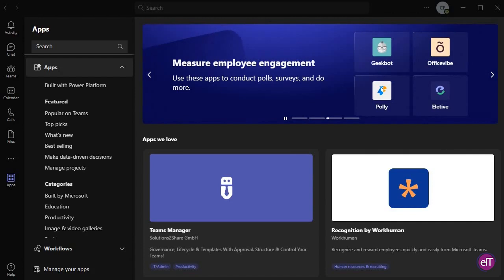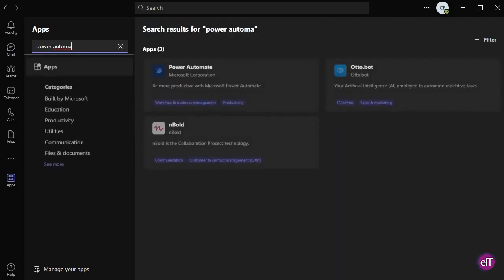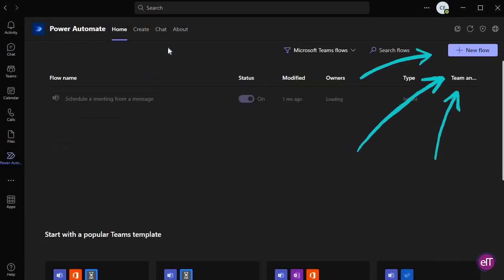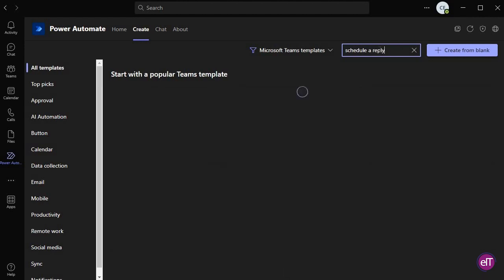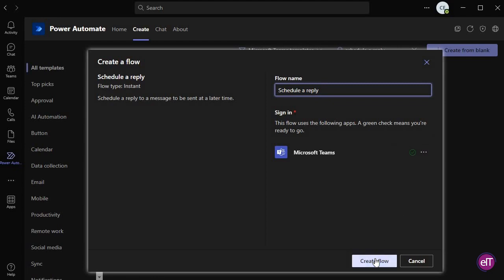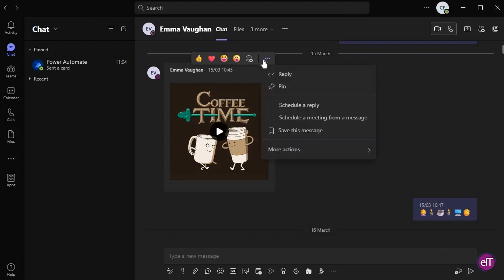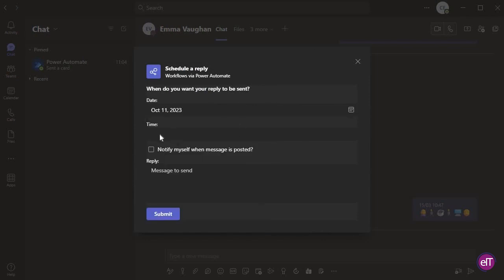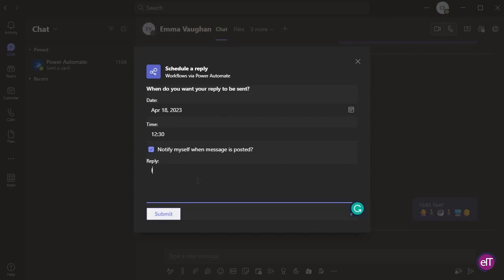Schedule a Reply with Microsoft Teams and Power Automate | Step-by-Step Tutorial | 2024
In this tutorial, you will learn how to schedule a reply in Microsoft Teams with Power Automate. Microsoft Teams is a popular collaboration platform used by businesses worldwide. By using Power Automate, you can automate tasks in Microsoft Teams, making it easier to manage your schedule and collaborate with others.

In this video, we will walk you through the step-by-step process of scheduling a reply in Microsoft Teams with Power Automate. We will cover the following topics:

Overview of Power Automate and Microsoft Teams integration:
- Creating a new flow in Power Automate
- Configuring the "When a new event is created" trigger
- Adding actions to the flow to schedule a meeting in Microsoft Teams
- Testing the flow to ensure it works correctly

By the end of this video, you will have a complete understanding of how to schedule a reply in Microsoft Teams with Power Automate, and you'll be able to apply this knowledge to streamline your collaboration with others.

Microsoft Teams, Power Automate, schedule a meeting, collaboration platform, automation, step-by-step tutorial, productivity, business, tutorial, how-to, workflow automation, modern workplace, schedule a reply